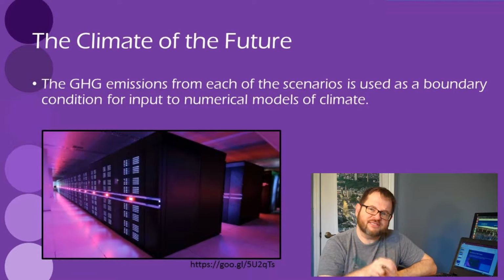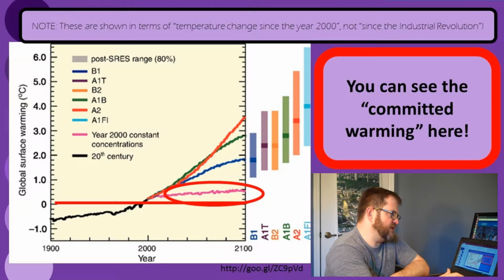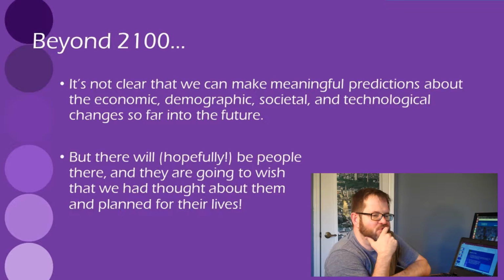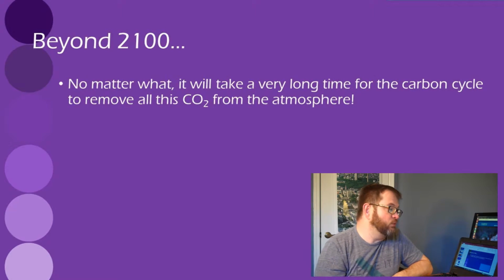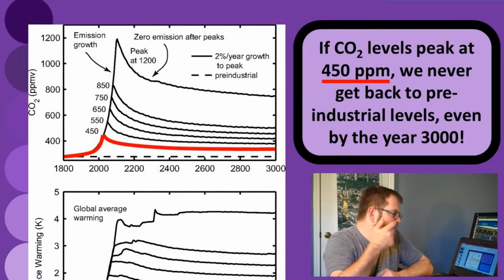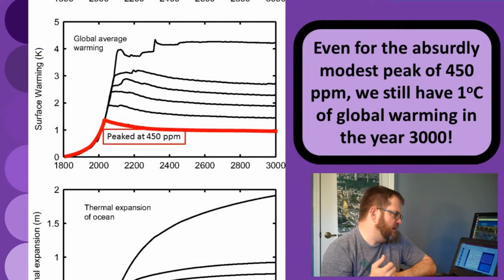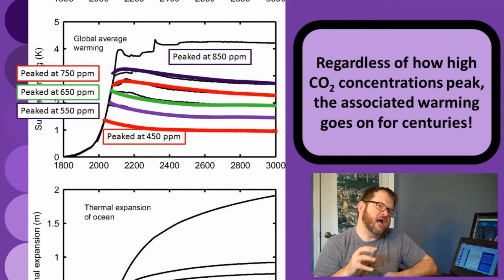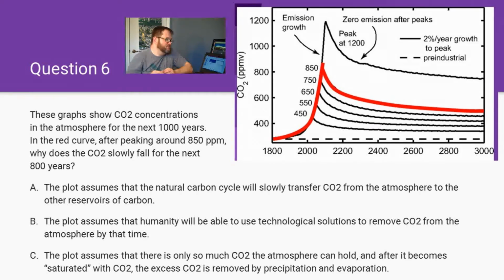ATSEVS533 – 3B, Part 3